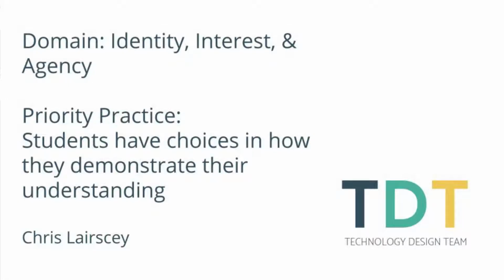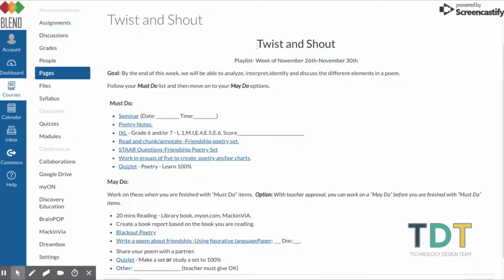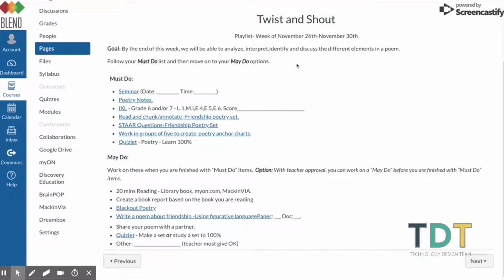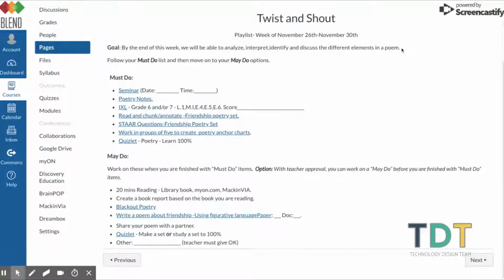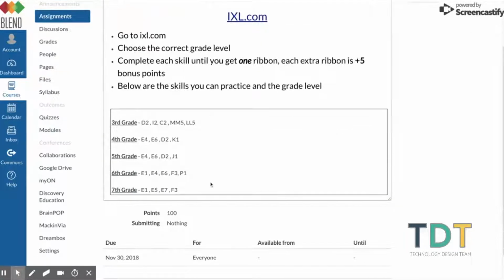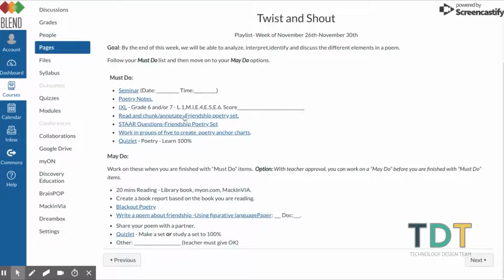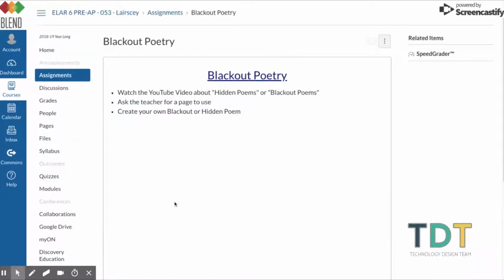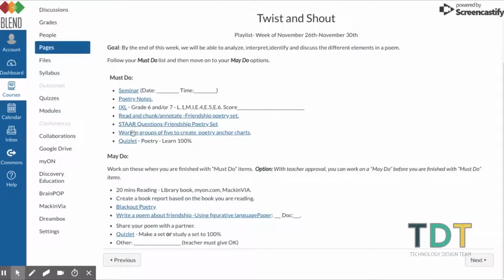II&A - Students have choices in how they demonstrate their understanding - CL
Identity Interest & Agency - Students have choices in how they demonstrate their understanding - CL